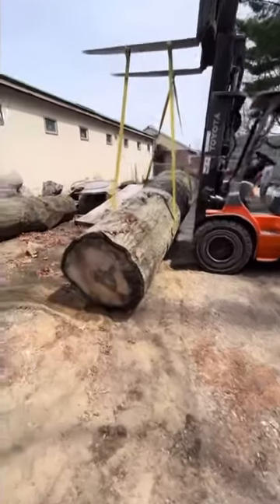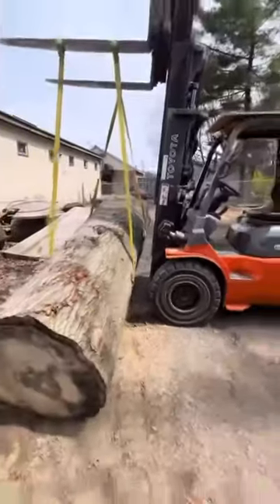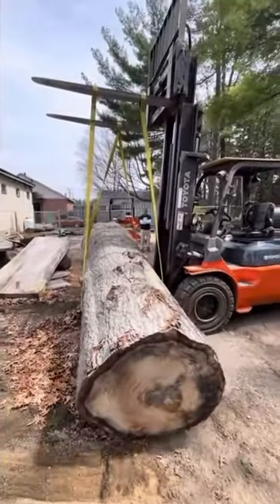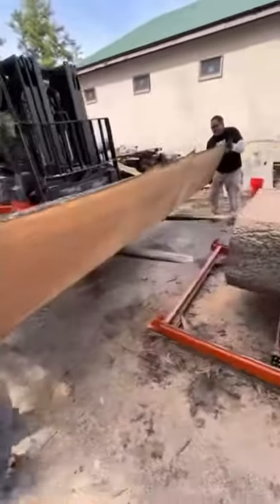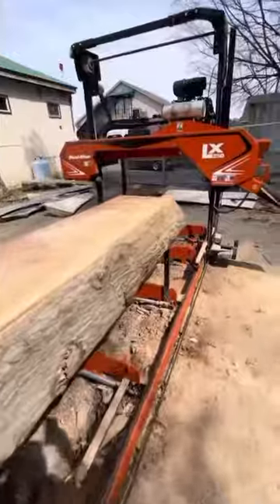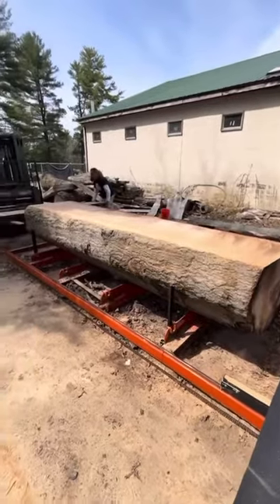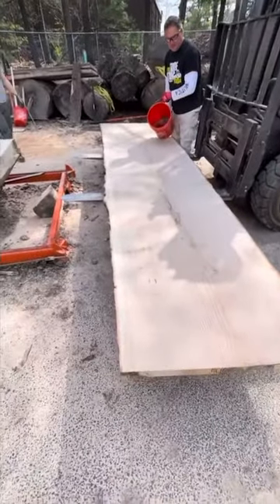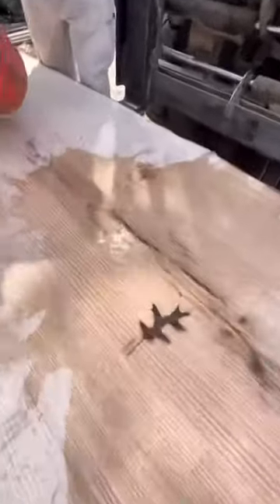Massive Oak Log on Woodmizer LX 250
Massive 42" wide 12" feet long Red Oak log, cut on Wood Mizer LX 250.